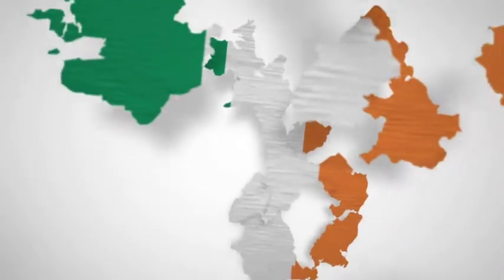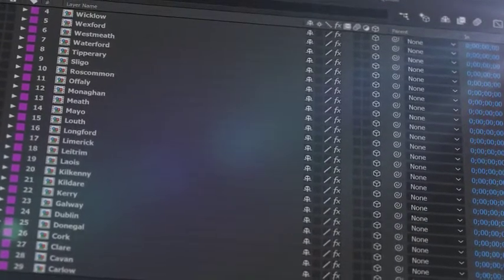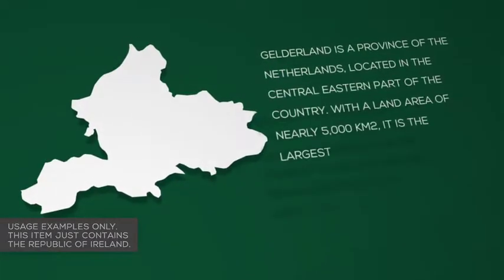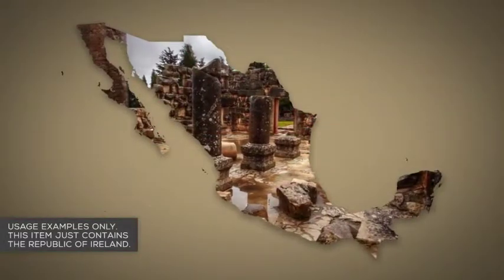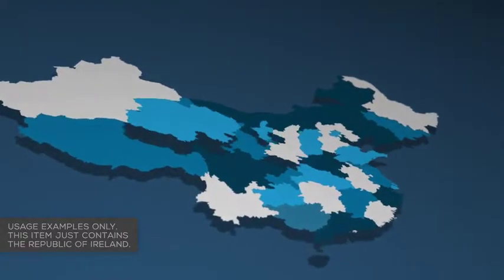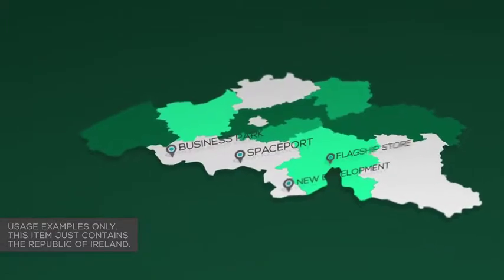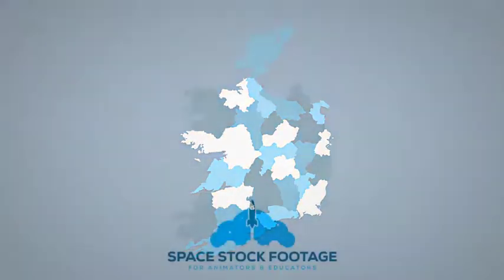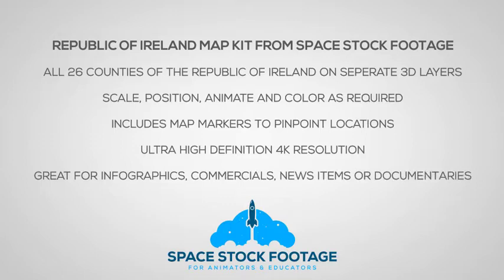Republic of Ireland Map Kit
Republic of Ireland Map Kit is a handy After Effects project that’s an invaluable addition to your library of motion graphics assets. The project is made up of all 26 counties of Ireland, individually masked and separated onto 3D layers… so you can scale, position, hide, animate and alter as required.

Use a photo, video or logo as your main asset to represent the country. Add a background and you’re ready to render! Use the included animation of all the counties combining, or animate the camera and the individual counties to tell your own story. Also includes map markers. Show the location of cities, landmarks, outlets or areas of interest. Animate and color the markers and the map to match your branding. Use as few or as many as you need to show multiple locations across the Republic of Ireland.

Great for infographics, news items, documentaries, corporate videos and commercials. The project has been created in 4K resolution, but you can easily change the output to 2K, 1080p or 720p when rendering. Why spend hours, if not days, masking out all the individual counties when the Republic of Ireland Map Kit is all set up and ready to go!